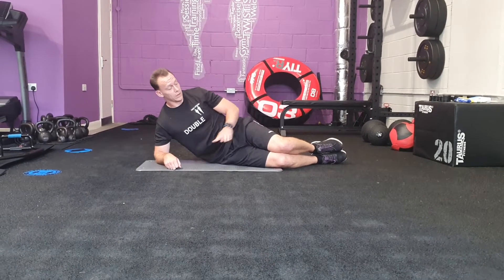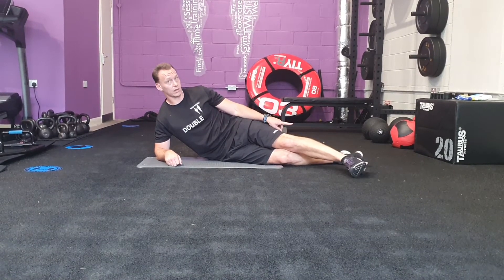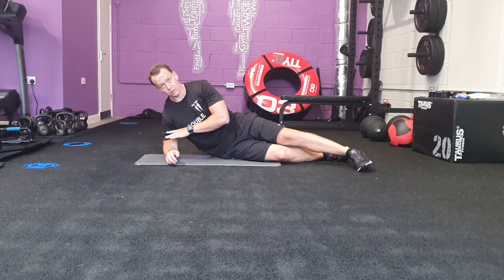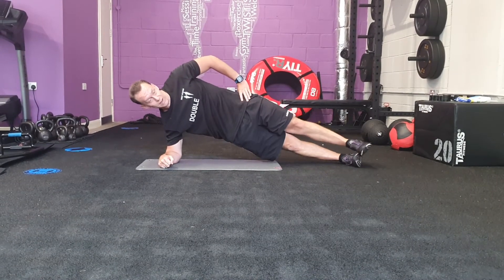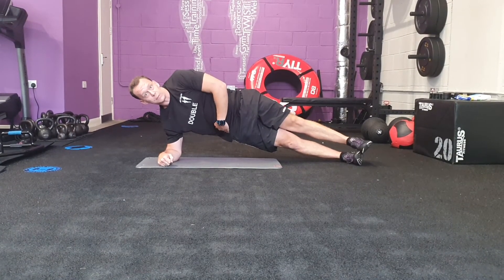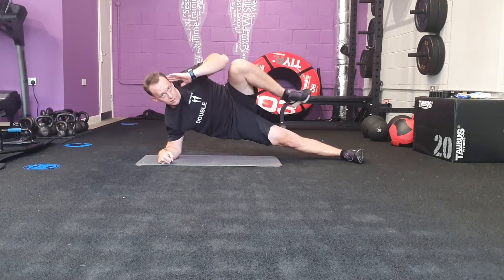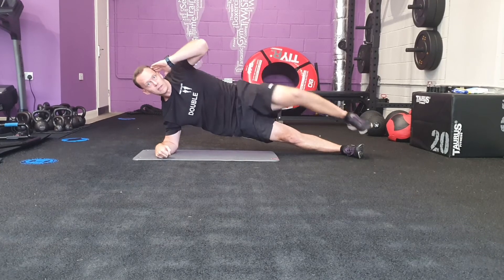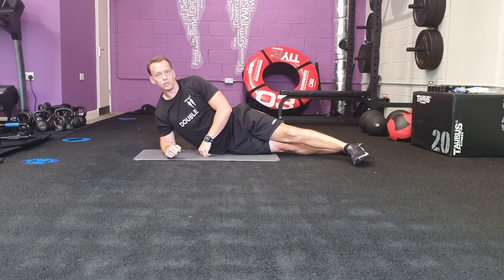Lateral Plank Knee to Elbow